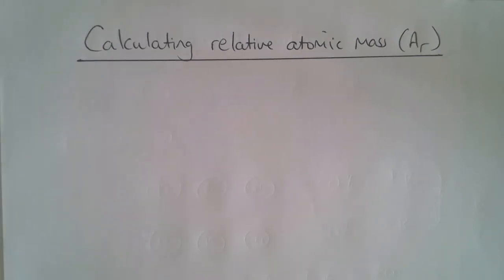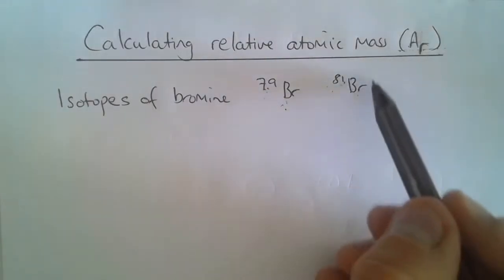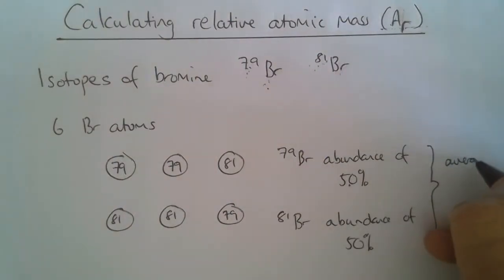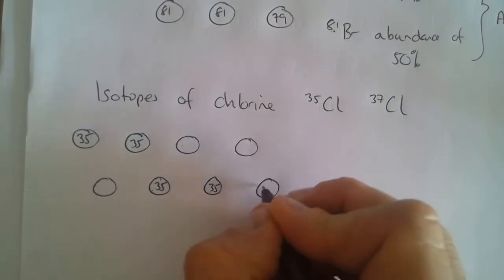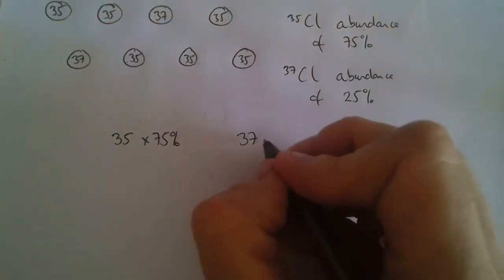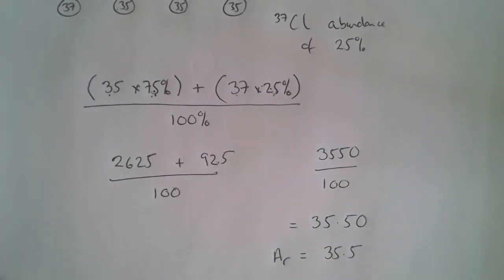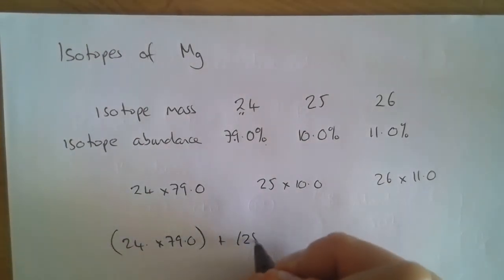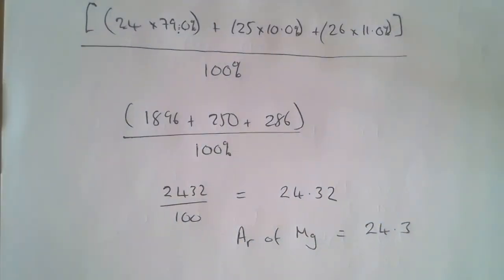Calculating relative atomic mass